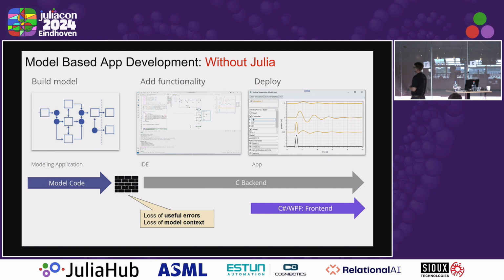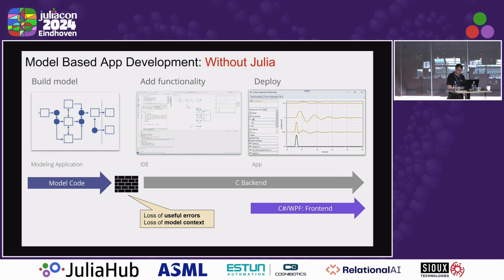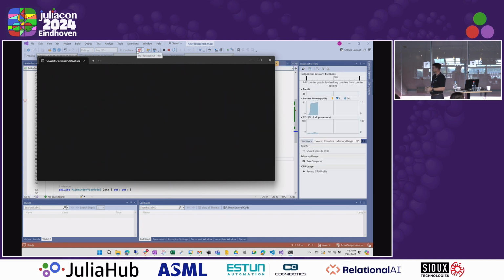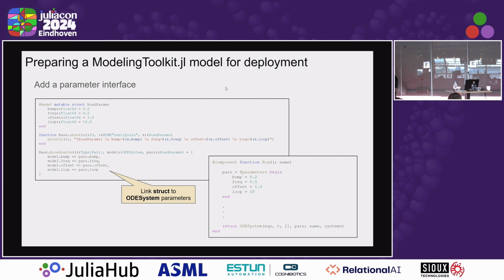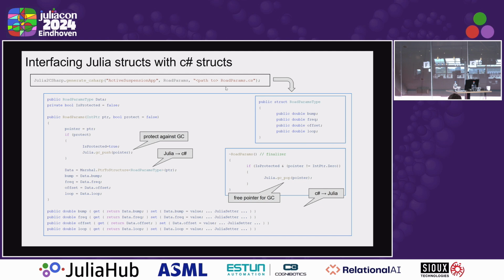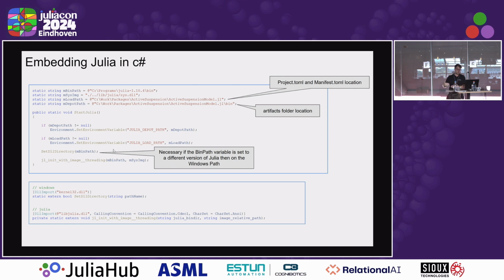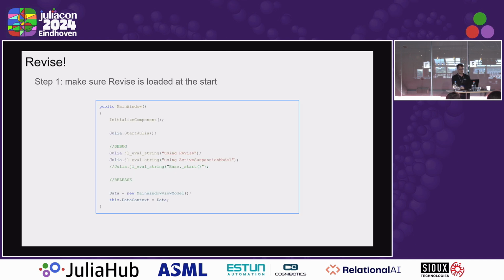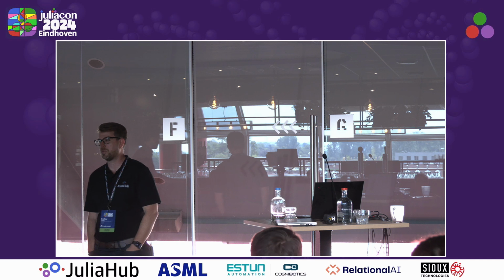How a Julia Backend Accelerates Model Based App Development | Carman, Subramanian | JuliaCon 2024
How a Julia Backend Accelerates Model Based App Development by Bradley Carman, Avinash Subramanian

One of the biggest inefficiencies engineers and developers face when integrating a model into a useful algorithm or application is the dual language problem.  Tools for building mathematical models are often designed purely for that task alone and are not written in a full featured programming language that allows the user to consume the model in a more useful way, such as integrating into a deployable application.  The difference in productivity that Julia offers having solved the dual language problem offers a paradigm shift for model-based app development.  This talk will demonstrate the workflow for developing a model using ModelingToolkit.jl and then integrating the model into a c# Windows based desktop application.  The process of discovering a model bug at the end of the workflow and how this can be fixed nearly instantaneously will be demonstrated and compared with a Modelica workflow, proving an orders of magnitude improvement in development efficiency.